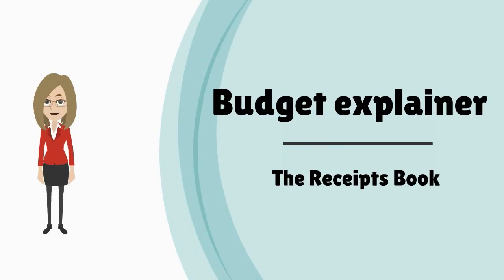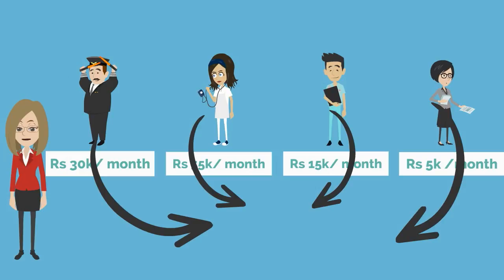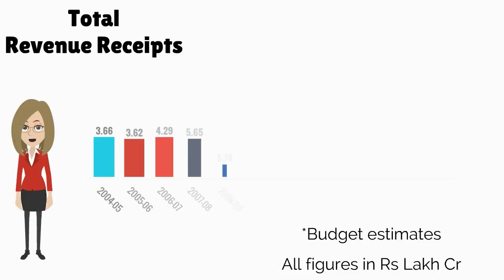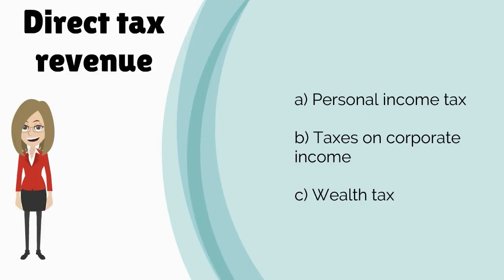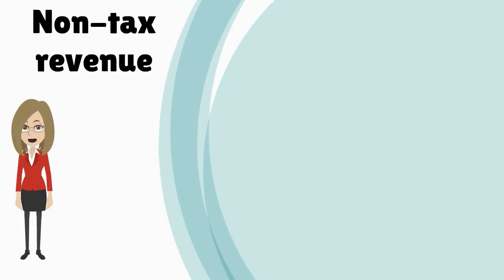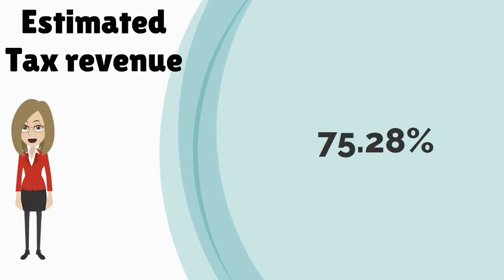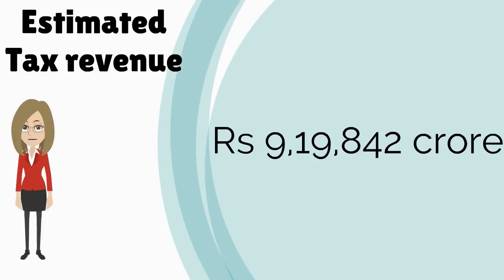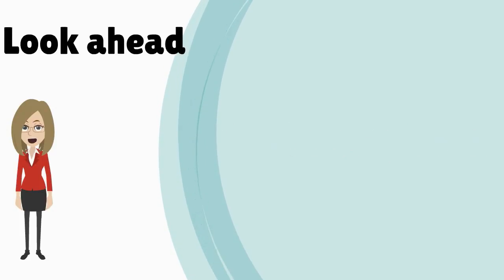Budget explainer series- Government's revenue receipts (Source).mp4